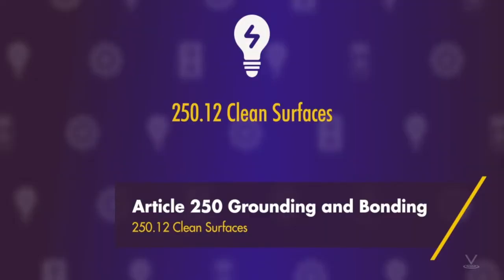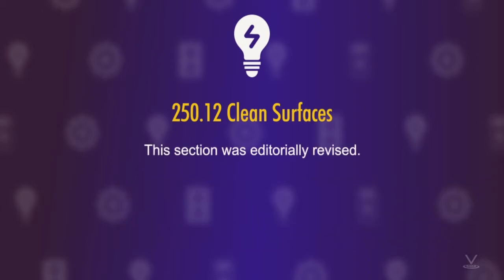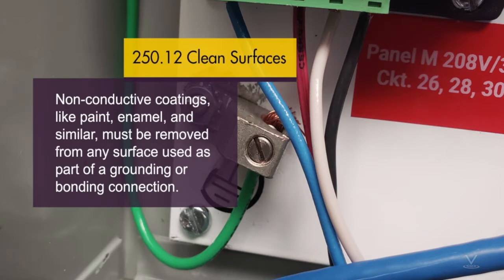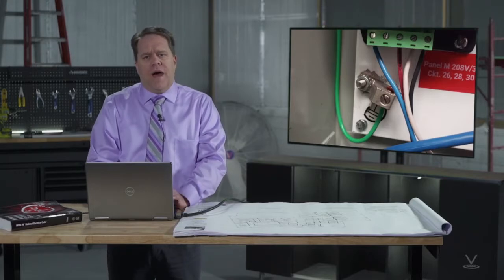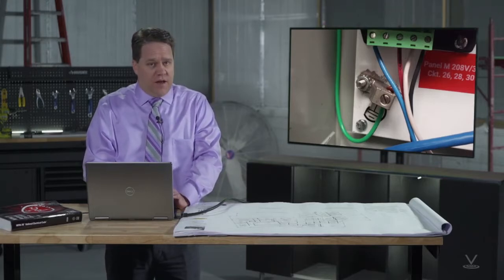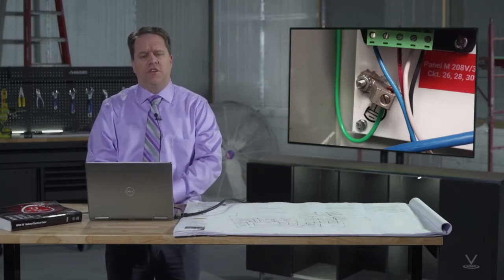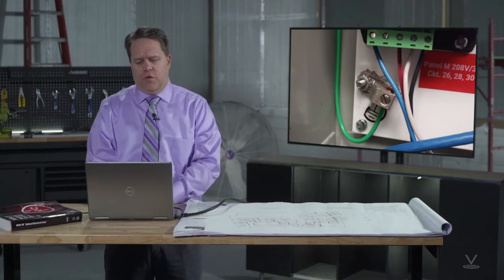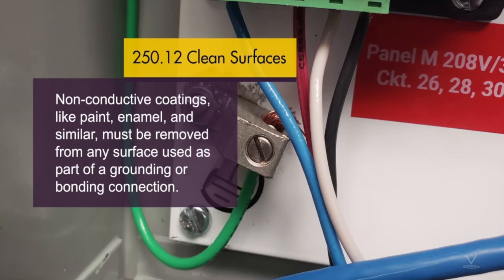2020 NEC® Changes: Article 250.12 Clean Surfaces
This section of the NEC code was editorially changed. It states: Non-conductive coatings, like paint, enamel, and similar, must be removed from any surface used as part of a grounding or bonding connection.